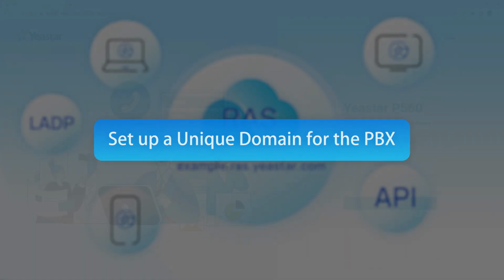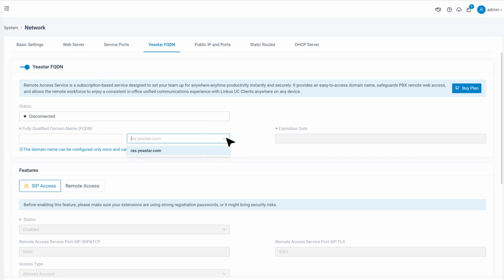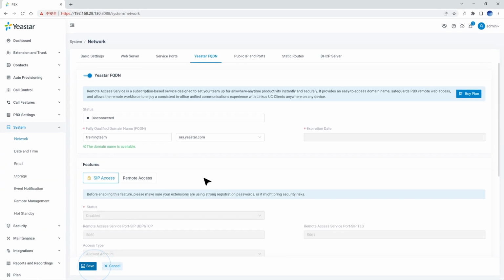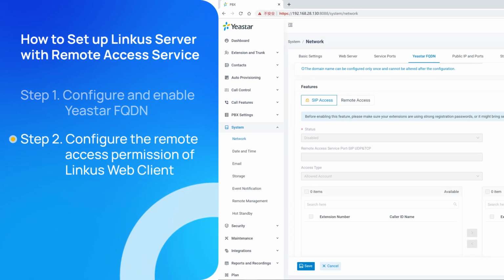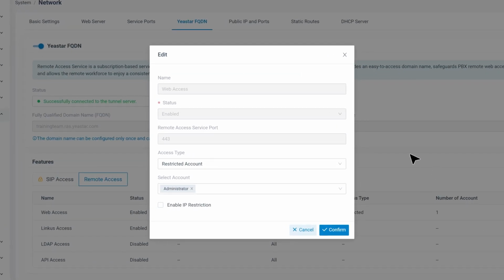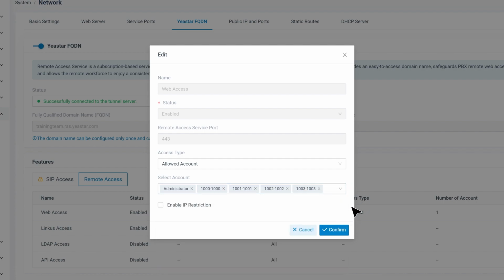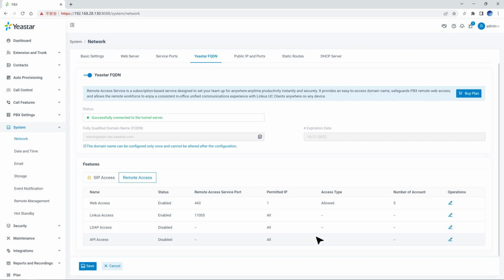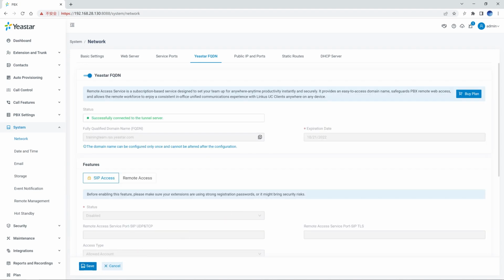Achieve Always-on Remote Connectivity with P-Series Remote Access Service | A Set-up Guide (2022)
P-Series Remote Access Service allows you to easily connect your distributed teams and achieve smooth remote collaboration. Most importantly, the whole process does not involve port forwarding or Public IP deployment.

This video will give you a quick walk-through on how to set up Yeastar FQDN and enable Remote Access Service.

Ready to learn more about Remote Access Service?